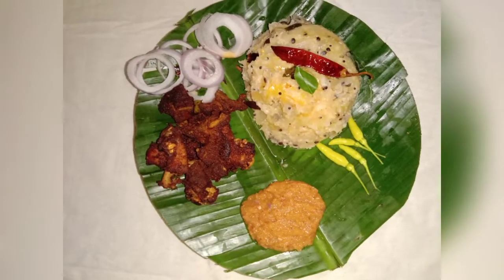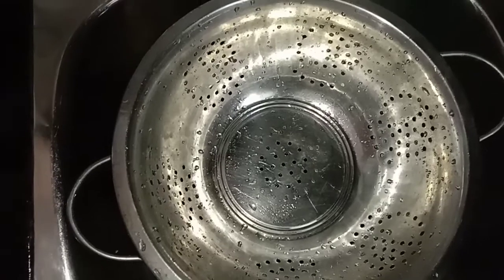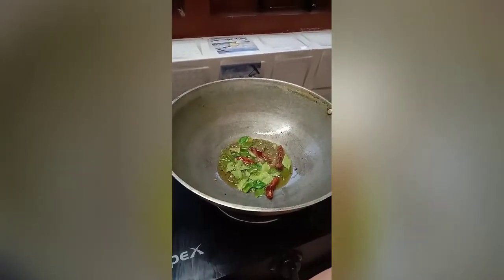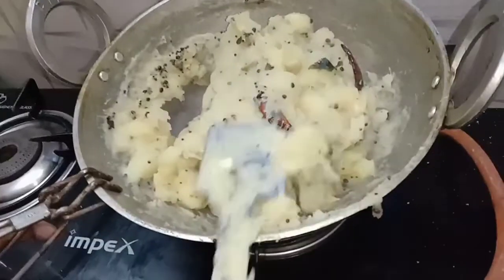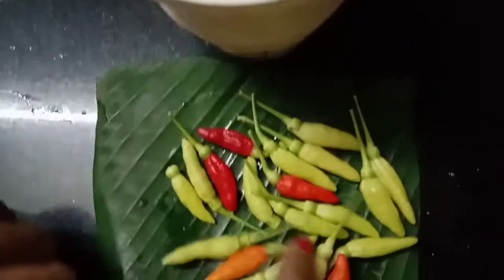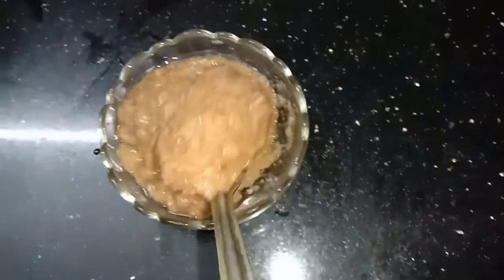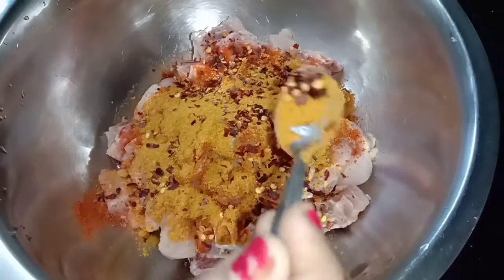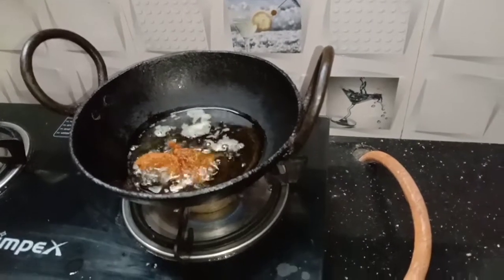തനി നാടൻ കപ്പയും ചിക്കനും കോംബോ ||kappa and chickenfry||Tapioca and chickenfry with#cookwithkunju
➡️KITCHEN PRODUCT WHICH I USE